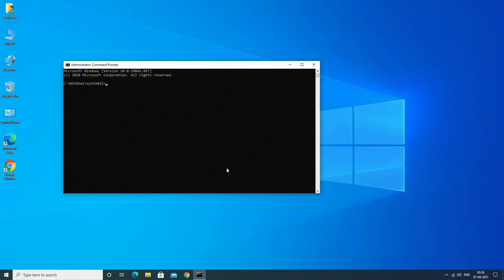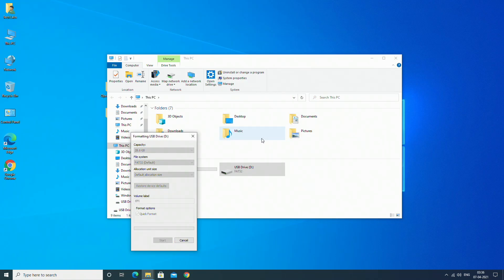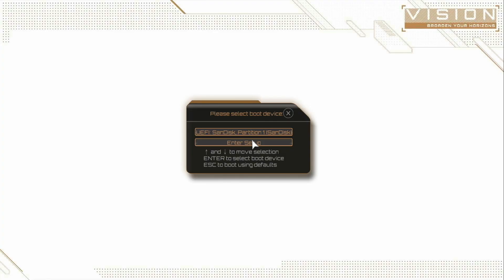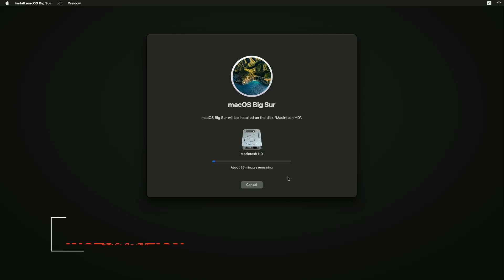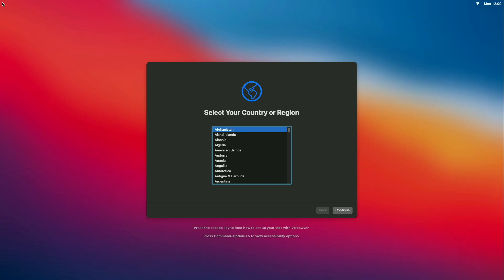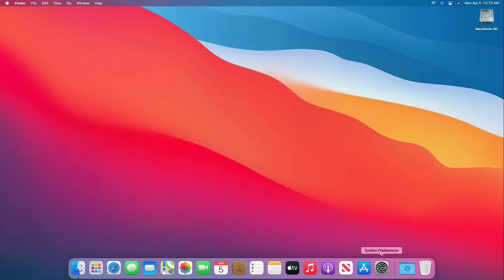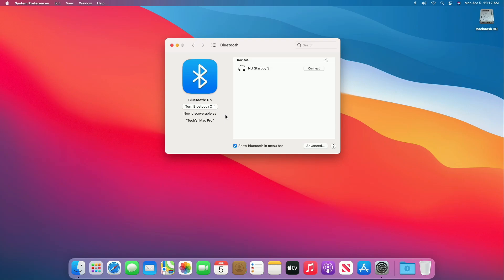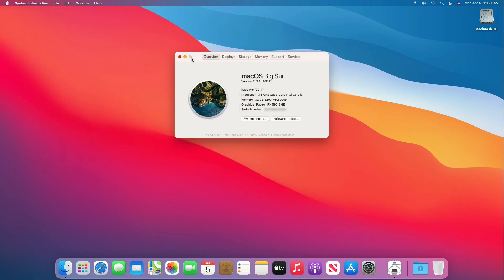How To Install macOS Big Sur On PC Without Mac | Hackintosh | No Mac Required | Step By Step Guide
SYSTEM SPECIFICATION
MOTHERBOARD: GIGABYTE Z590 VISION G
CPU: Intel Core i3 10100F (3.6GHz) LGA 1200
RAM: 32 GB DDR4 3200MHz
GRAPHICS: AMD Sapphire RX 590 8GB
AUDIO: Realtek ALC4080
SSD: Samsung 750 EVO 250GB

*An internet connection is required to install the macOS.

*For best results and hassle-free install watch the complete installation guide.

Thanks :)